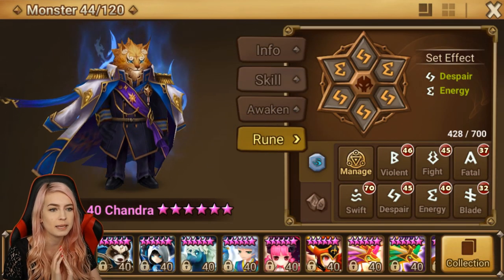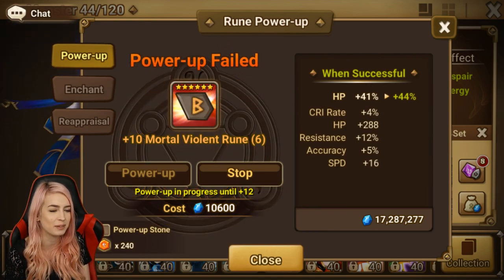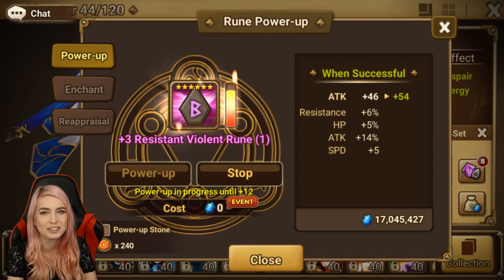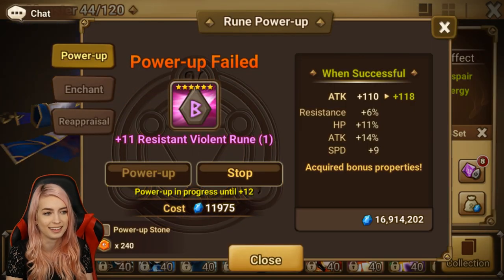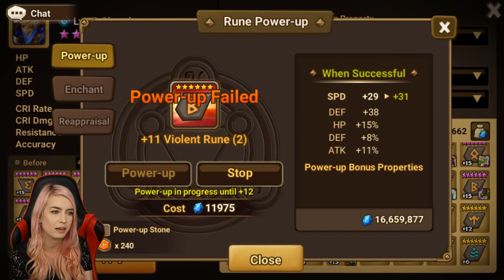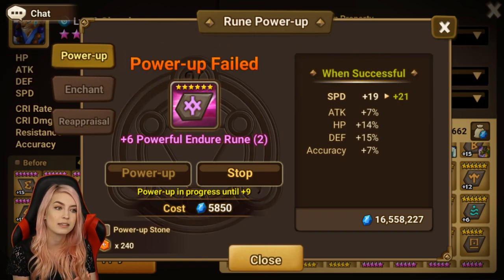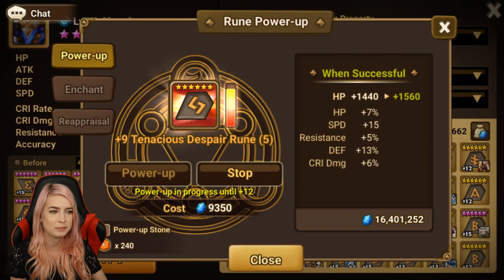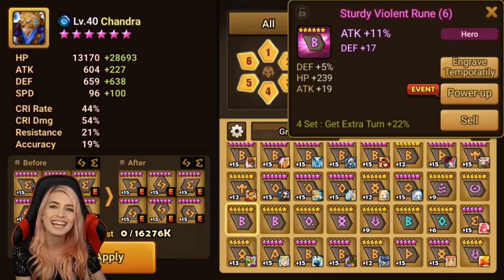Summoners War | Rune Upgrading Needs A Change!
Summoners War | Rune Upgrading Needs A Change! Time for a major change when it comes to upgrading your runes?